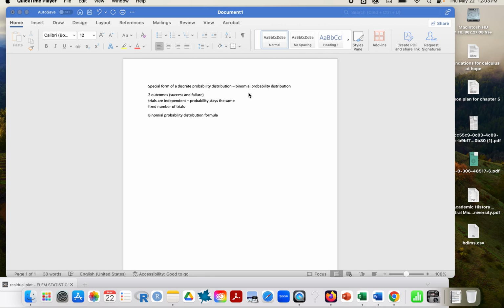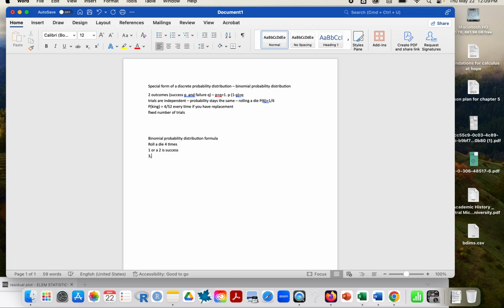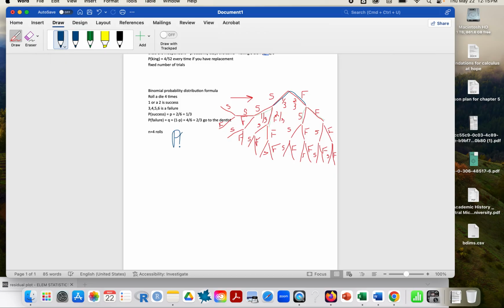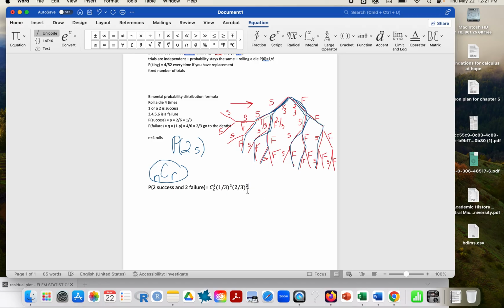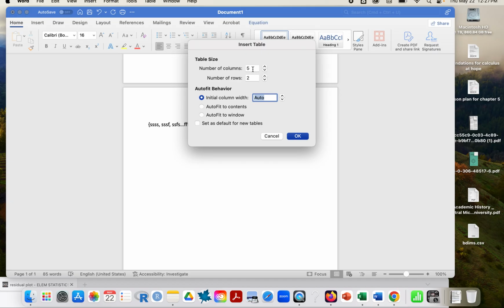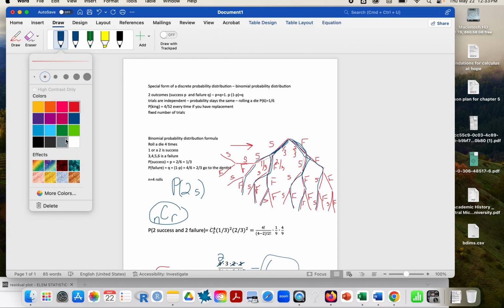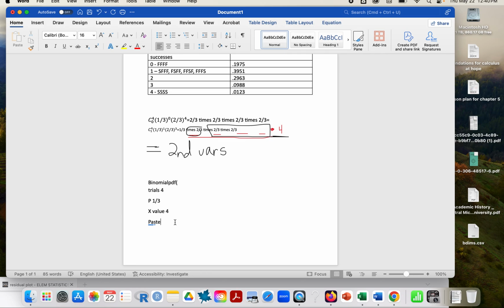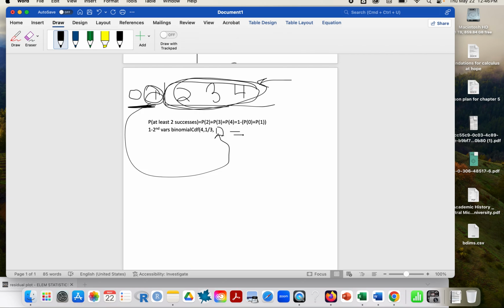binomial probability distribution:formula 2025 05 22 at 12 02 26 PM